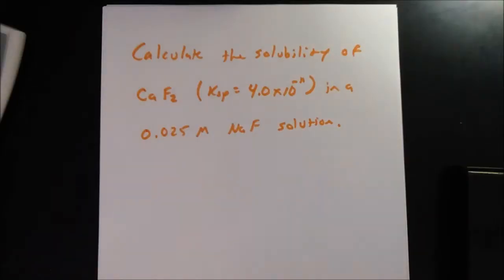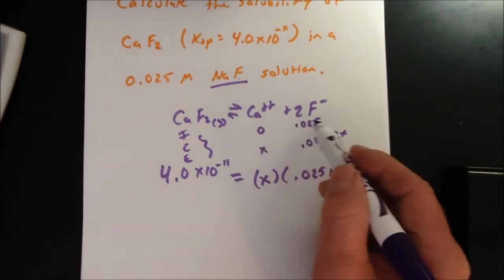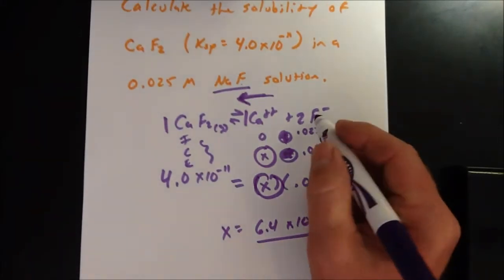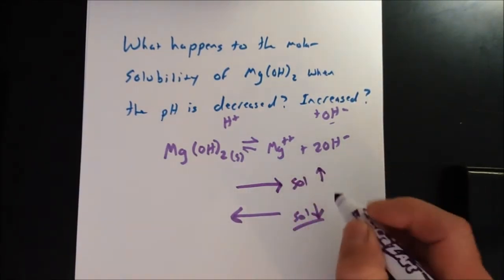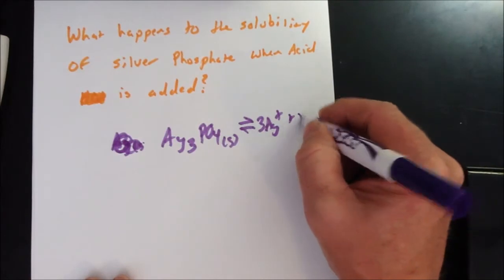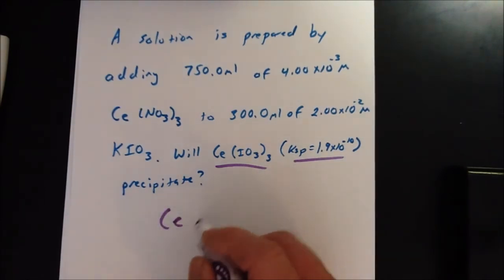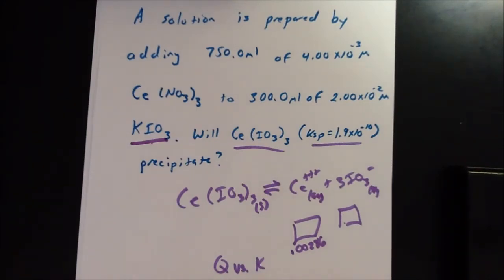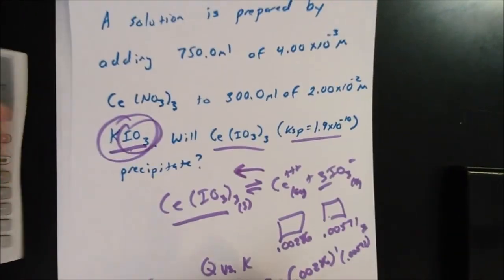Precipitation, Solubility Rules, and Ksp 5